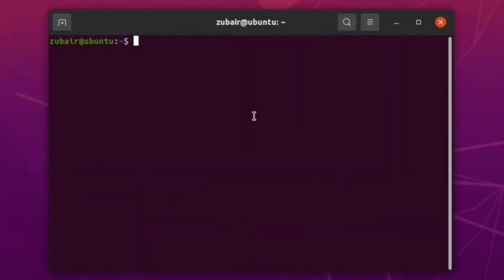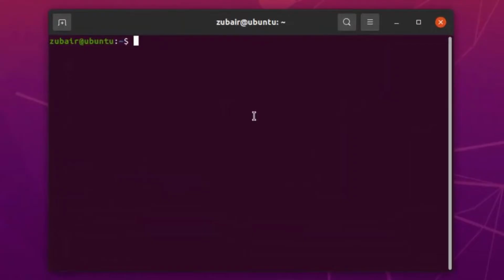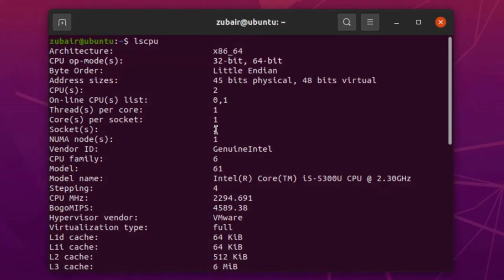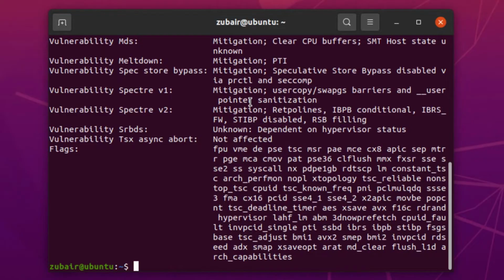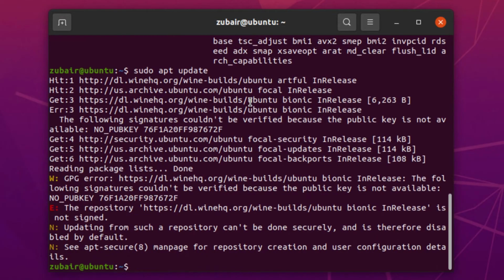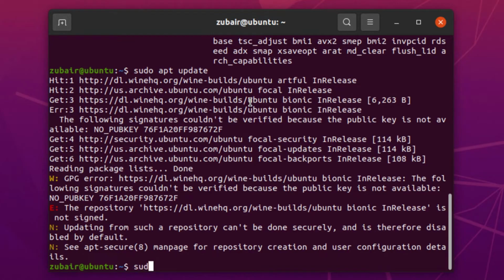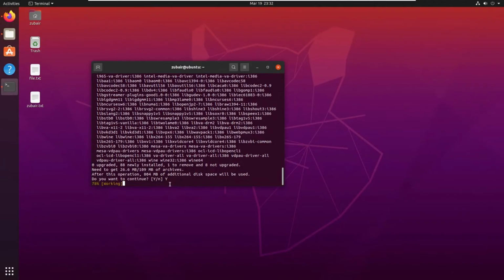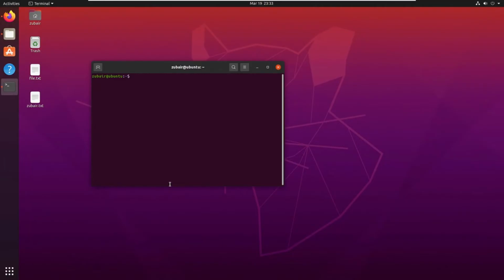How to Install Wine on Ubuntu 24.04 | Run Windows Programs on Linux - Quick Guide (2025)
NordVPN.

Discover how to install Wine on Ubuntu 24.04 to run Windows programs on your Linux system. Follow this quick guide to expand your software options on Linux.

Code : Integrate GPG key: wget -qO | sudo gpg --dearmor -o /etc/apt/keyrings/anydesk.gpg